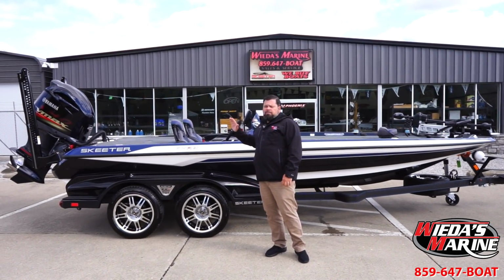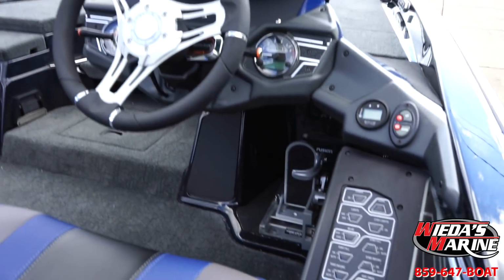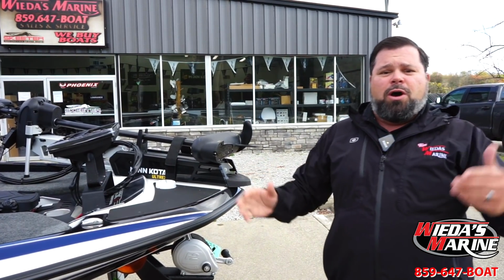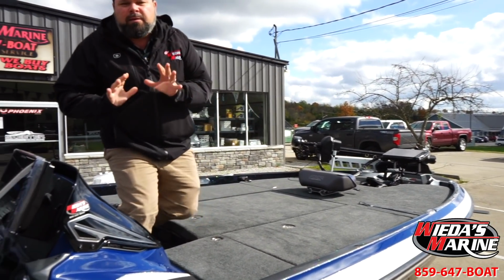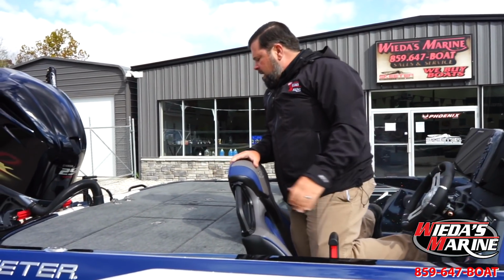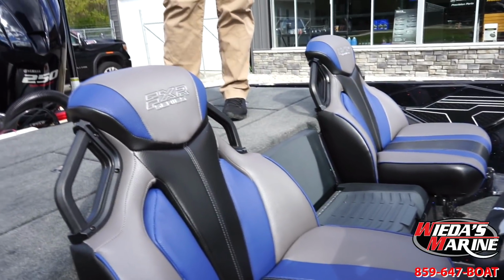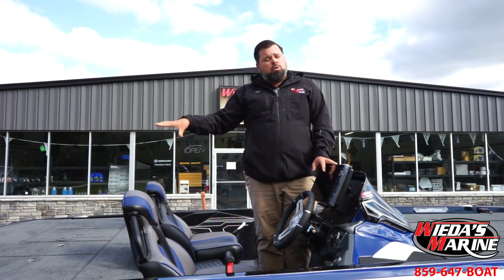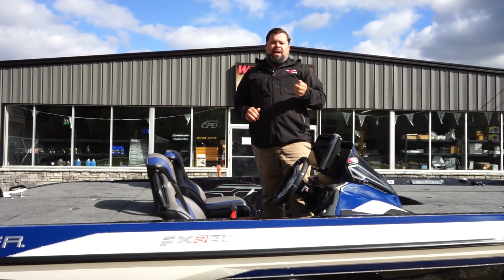2021 Skeeter FXR21 Walkthrough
Check out this awesome 2021 Skeeter FXR21. If you have any questions about this boat give us a call today at 859-647-BOAT.